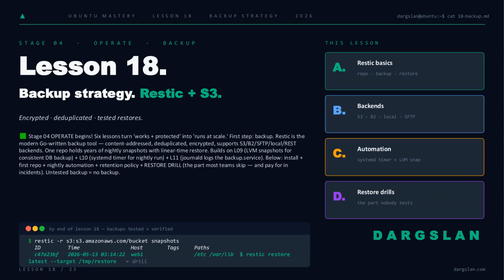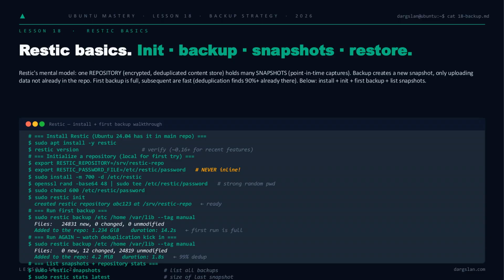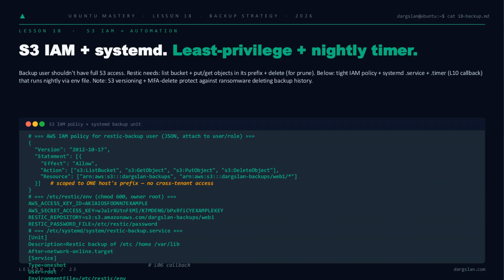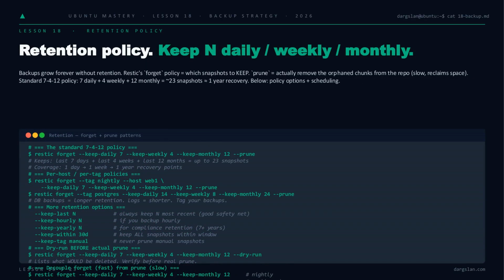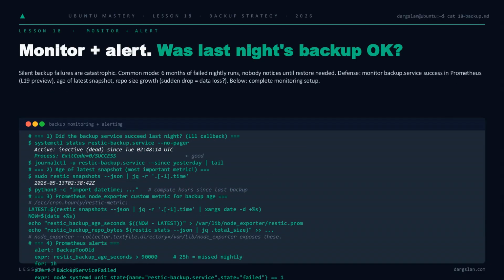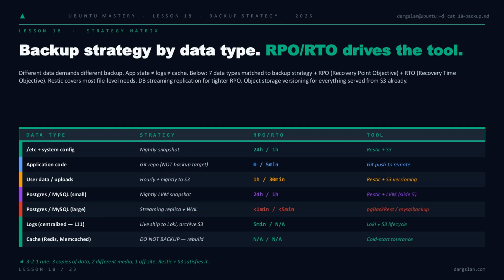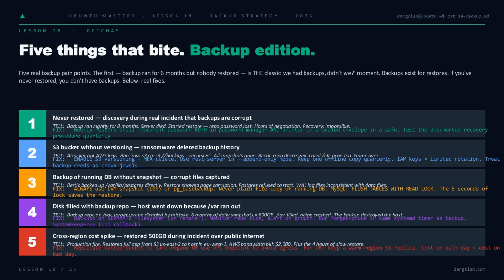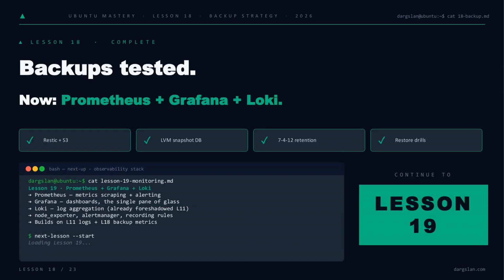Lesson 18 — Backup Strategy with Restic + S3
Modern Ubuntu backups: Restic with encrypted dedup repos, S3 IAM least-privilege, systemd timer automation, LVM snapshots for DBs, weekly restore drills.